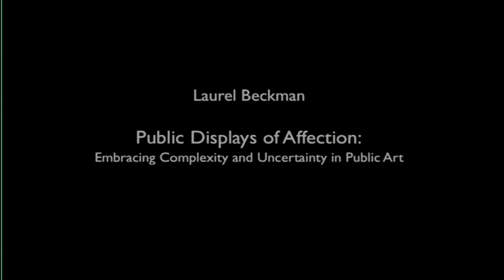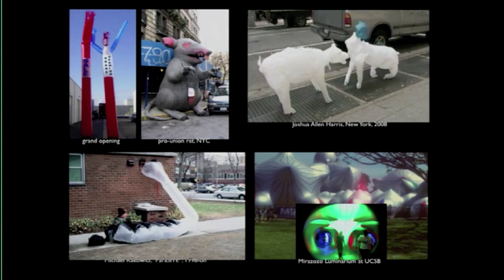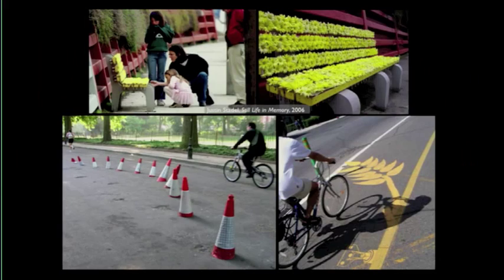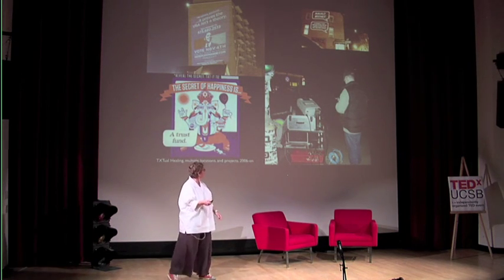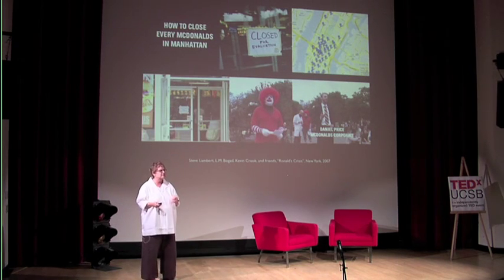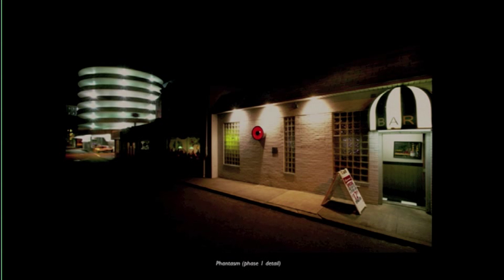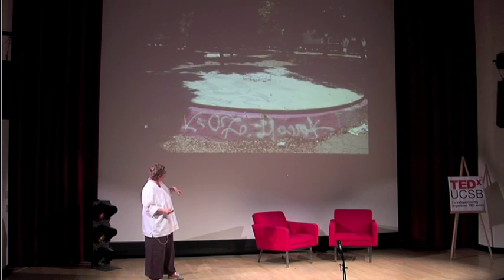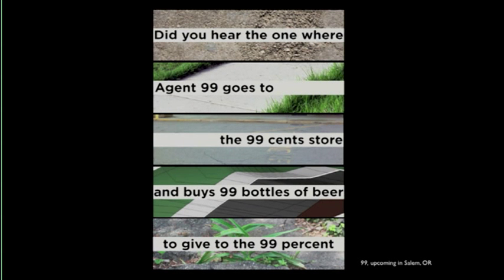Public displays of affection: Laurel Beckman at TEDxUCSB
Working with and nurturing eccentric public spaces, Laurel Beckman highlights perception and public display. Attending to themes at the crossroads of consciousness + social conditions, meta-physics + science, Beckman's practice investigates perceptual phenomena, language, the built environment, and affect. Employing a wide range of media and distribution strategies, her sanctioned and unsanctioned projects often enlist commercial and civic spaces in efforts to contribute meaningfully to the cultural landscape. With video/animation and public-space projects in Pittsburgh, New York, San Francisco, New Orleans and Los Angeles, Beckman's exhibitions include those in Istanbul, Berlin, Belgrade, Austin, TX, Seattle, San Francisco, Palestine, New York, and Los Angeles. She received her Master of Fine Arts degree from the California Institute of the Arts. She is a professor of Digital Intermedia, Public Space Arts, and Experimental Video-Animation at the University of California Santa Barbara.